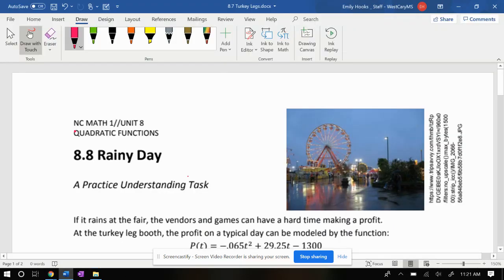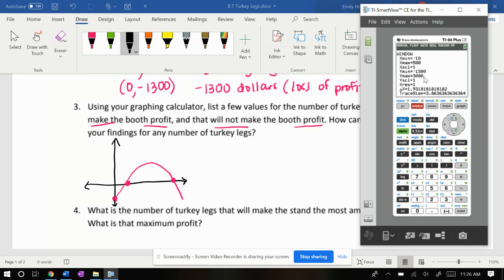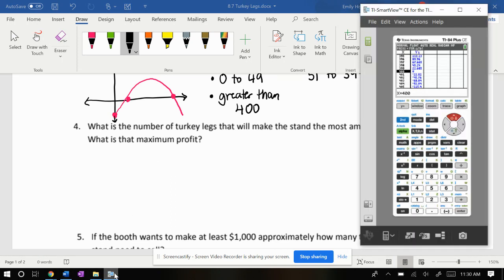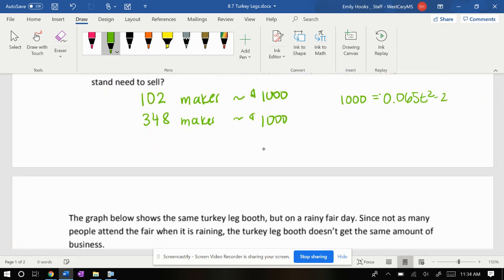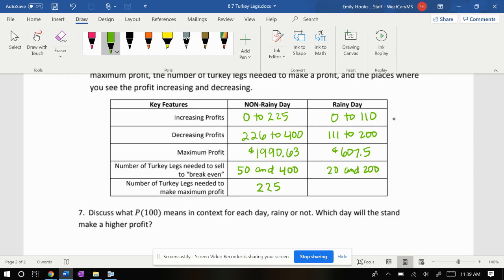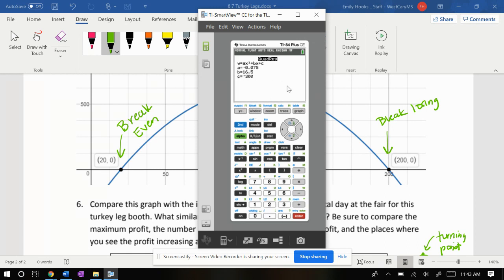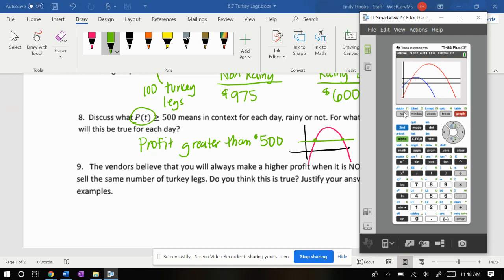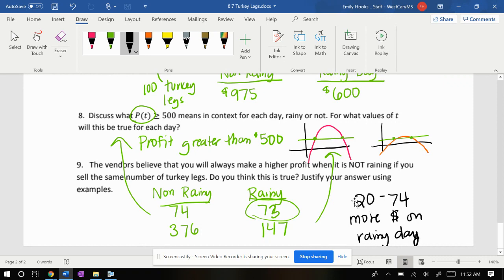Untitled: May 23, 2020 11:52 AM